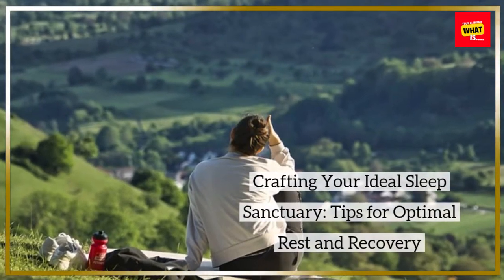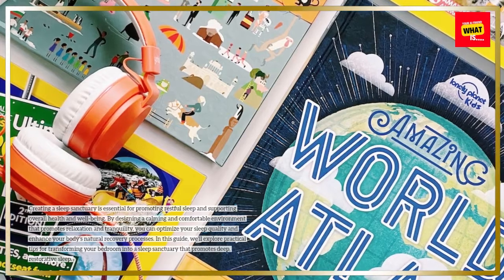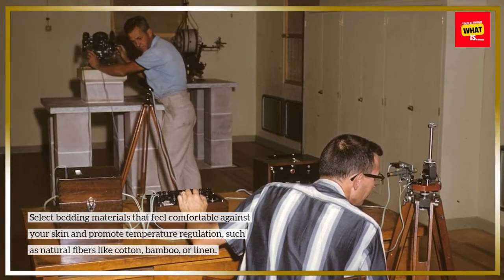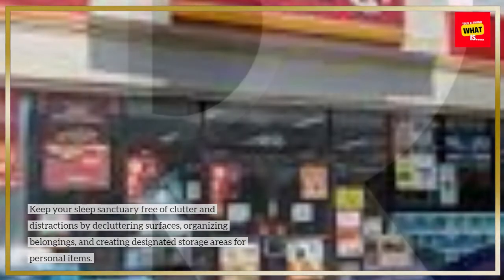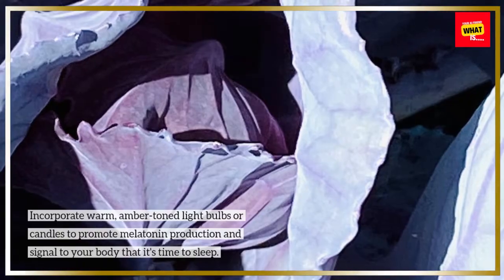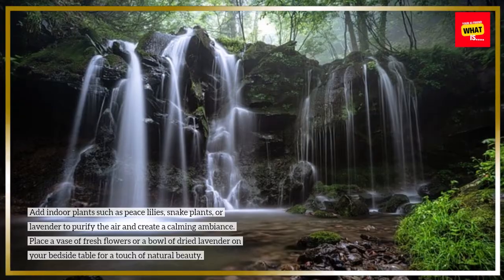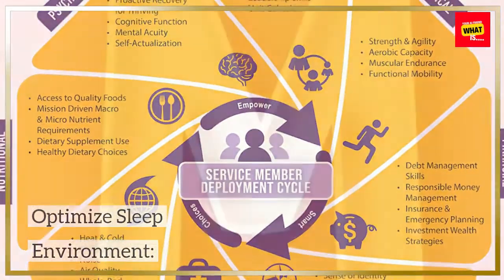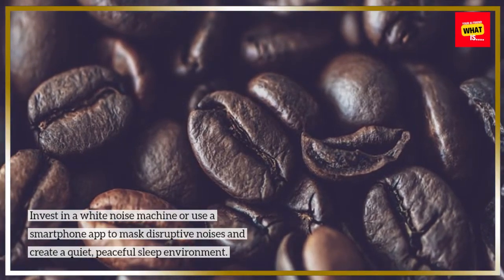How to Create a Sleep Sanctuary for Optimal Rest and Recovery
Transform your bedroom into a sleep sanctuary to promote restful sleep and enhance overall well-being.